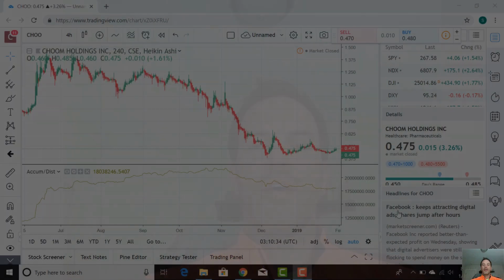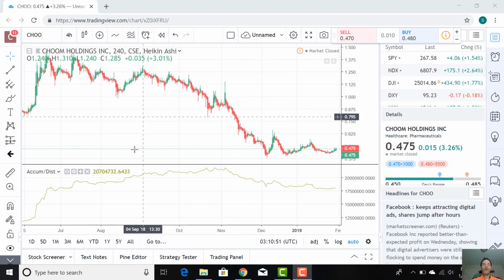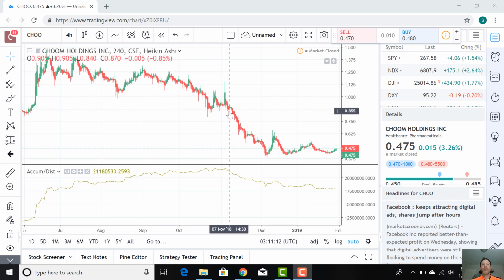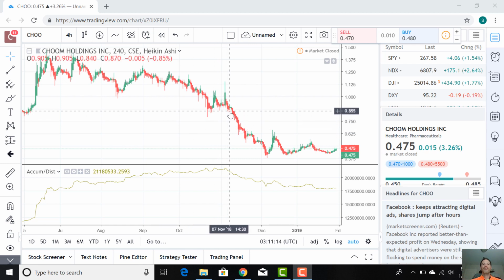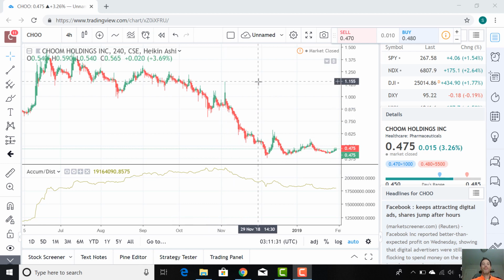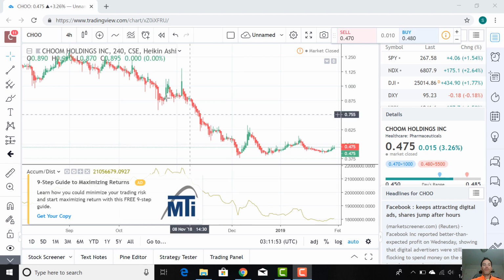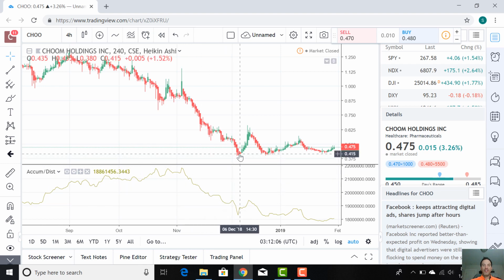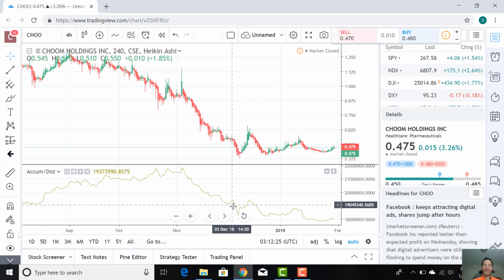Technical Analysis of Choom Holdings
Techncial analysis of choom holdings, inc using the accumulation/distribution indicator. An easy way to find entries for trades!